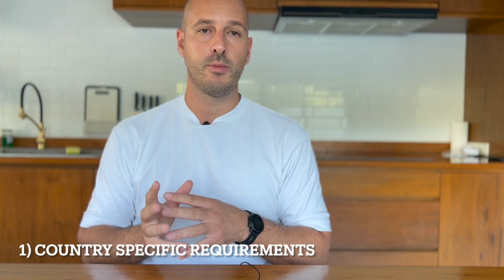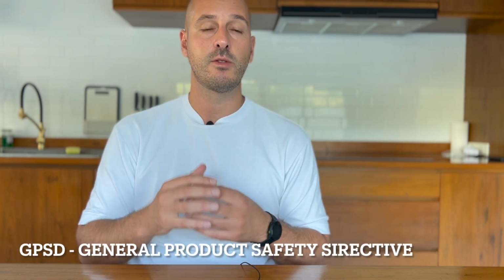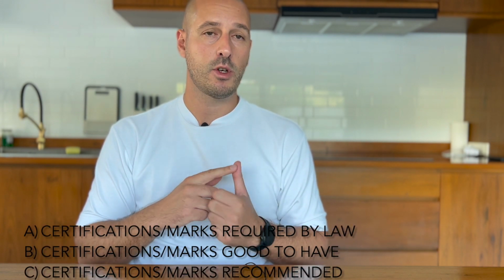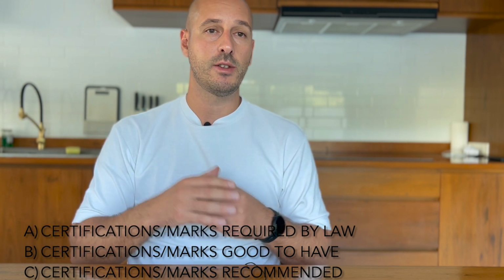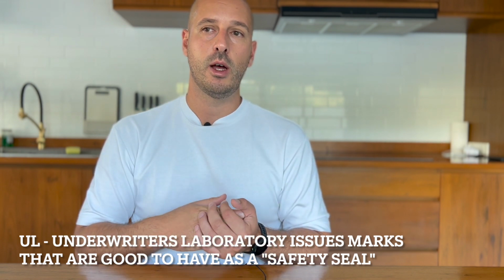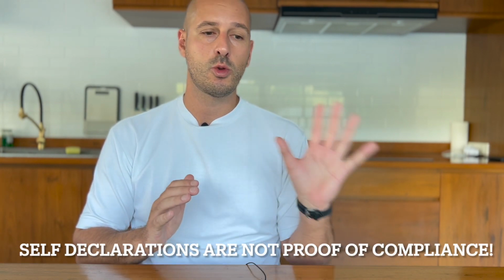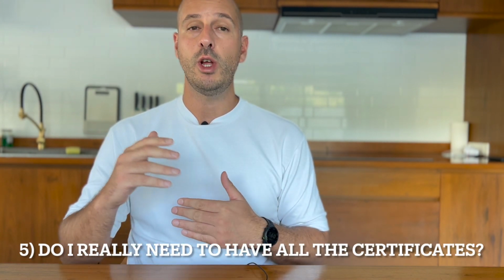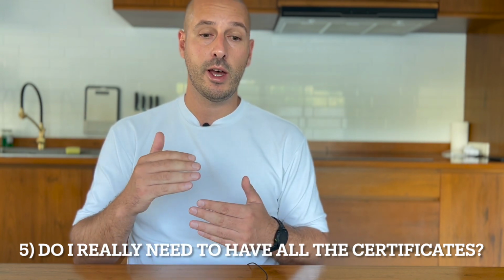China Import Regulations explained - A beginners guide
If you are importing from China to the US or Europe, you need to be aware of import regulations specific to your product.

Did you ever import a product and it got stuck at customs because it did not have the right certificates or labelling requirement that are needed for imports in your country?

I hope not, because this can really cost you thousands of dollars. In this video I explain how you can be fully compliant to country regulations or regulations when selling on Amazon.

Whether you are selling on Amazon or to retail, you need to be aware of these regulations and in this video I help you to understand the basics of regulations and laws.

Timestamps
00:00 - Intro
01:05 - Country specific import requirements
02:23 - What type of certifications are there?
05:17 - Who issues and how are certificates issued?
08:35 - What does my product have to meet legally?
09:18 - Do I really have to have all certificates?
16:15 - How does everyone else do it without certificates?
18:13 - General costs
19:00 - Who pays those certificate costs?
21:14 - Where can I save money?
22:10 - Are EU product certificates valid in the US & vice versa?
23:30 - Getting the supplier to test for you
24:04 - Why do some suppliers have no certificates at all?